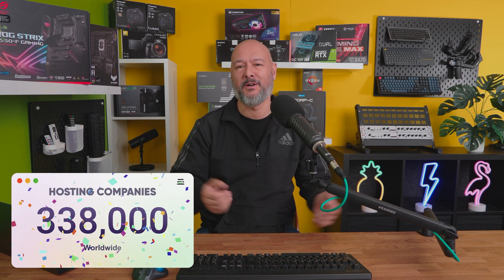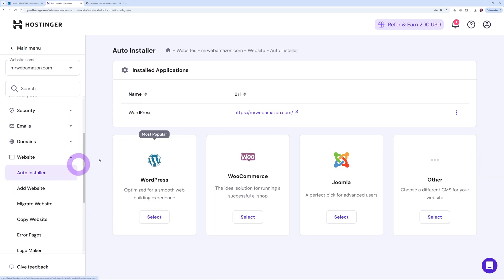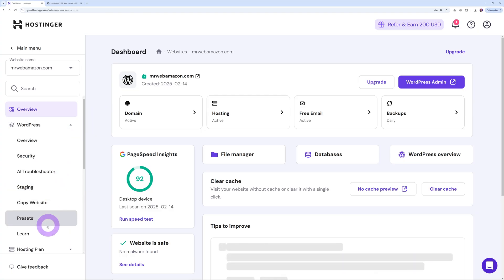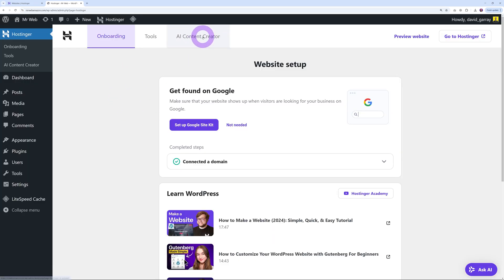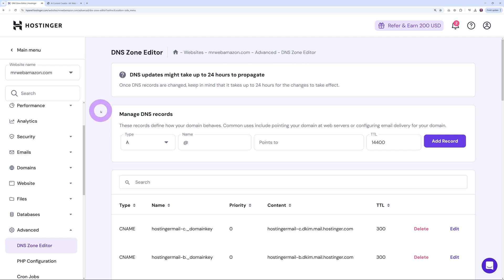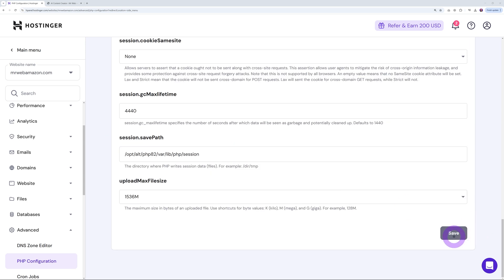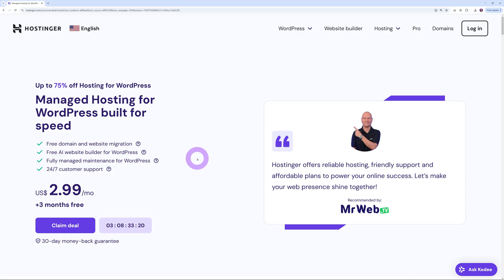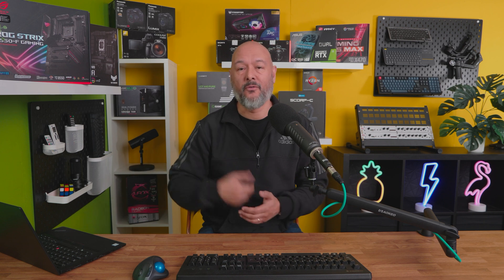How to Make the Most of Hostinger with These 7 Hidden Perks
In this in-depth Hostinger review, we'll uncover 7 secret perks that set it apart from other web hosting providers. From its AI website builder to WordPress presets, we'll dive into the features that make Hostinger an attractive option for building and hosting your website. Whether you're looking for the best web hosting for WordPress, affordable web hosting, or a reliable domain registration service, we've got you covered.

TIMESTAMPS
00:00 Intro
00:47 Easy Management (Install, Staging, etc...)
02:14 WordPress Presets
02:50 AI Tools
04:22 DNS Propagation
04:52 PHP Version Switcher
05:51 Copy Website | Free Website Migration
06:43 Pricing!